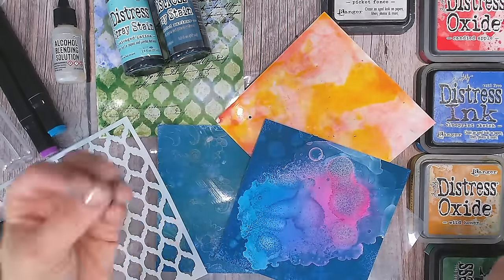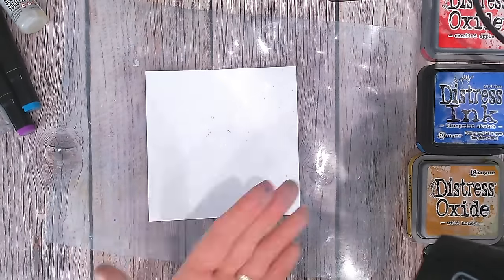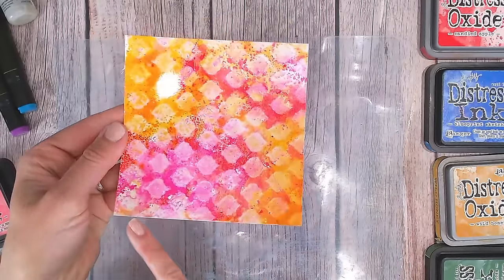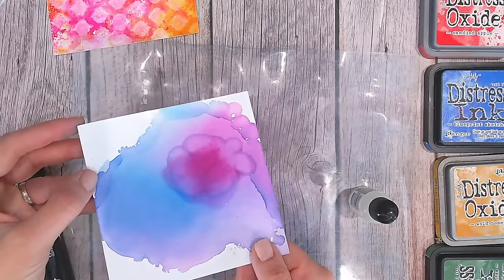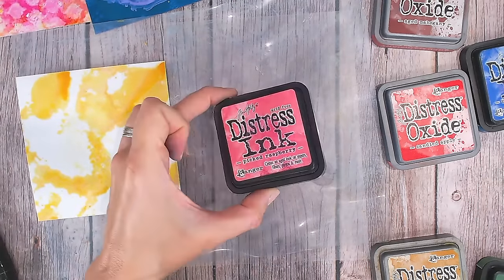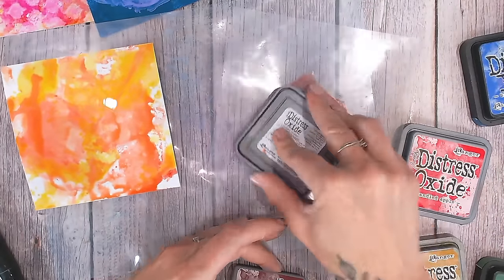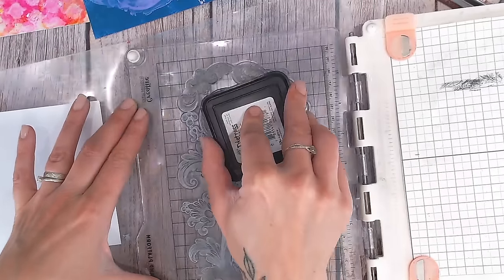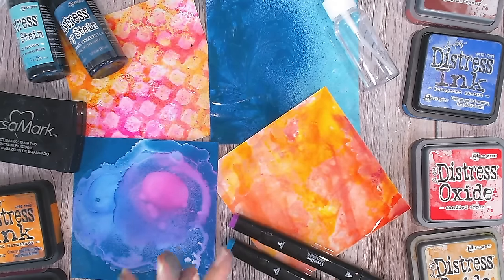Photo Paper MAGIC ✨ Create AMAZING backgrounds!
Photo paper has amazing properties where is is super easy to create a resit effect, a no-mix colour blend and so much ore! In this video tutorial I share with you some of y favourite techniques with my inks, sprays and pens to create beautiful backgrounds for my paper craft projects!

Chapters:
0:00 Intro
1:00 Resist with stencils
4:30 Reducing the gloss finish
5:20 Using Alcohol Pens
8:27 Distress Spray Stain
10:12 Distress Inks vs Oxides
13:40 Stamping in white ink
15:40 Fixing warped paper

Watercolour cardstock